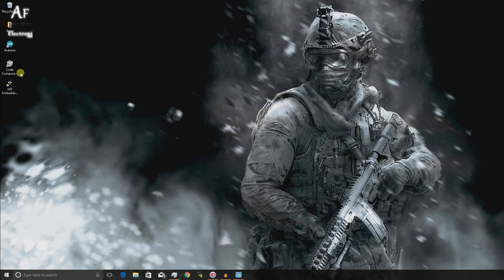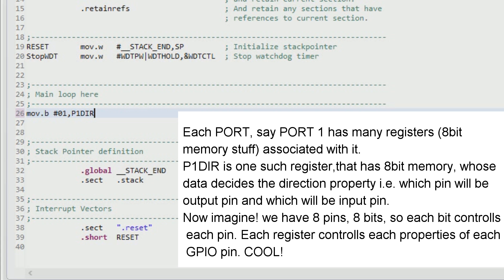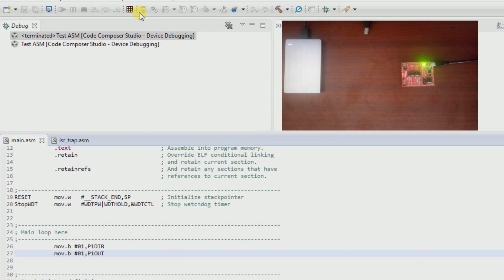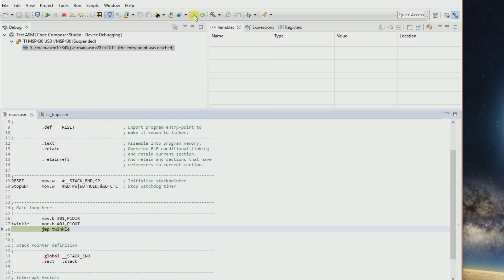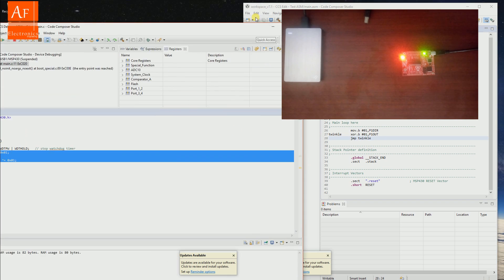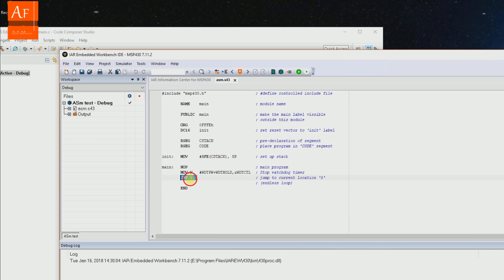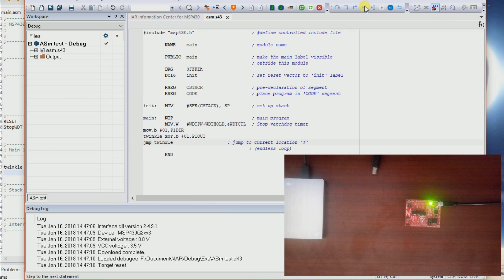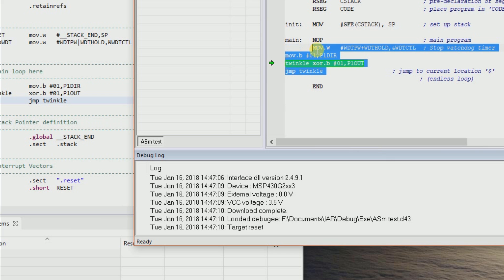Code MSP430 using ASM in CCS and IAR | 2018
Program MSP430 using assembly language using CCS first then IAR next. It's pretty easy to setup. I have also compared it a little with C programming.